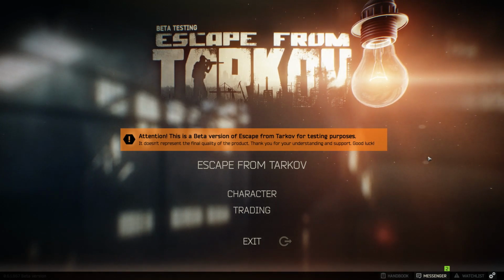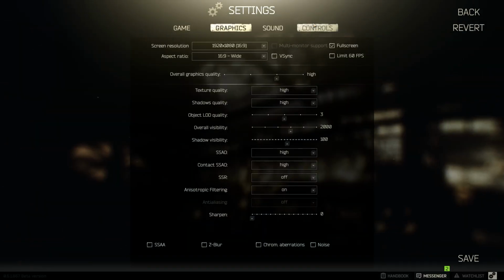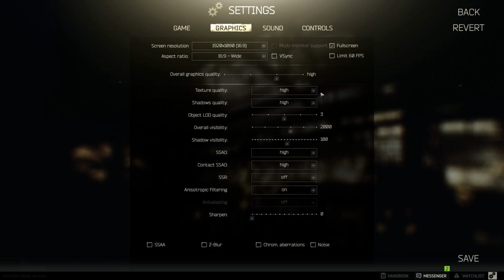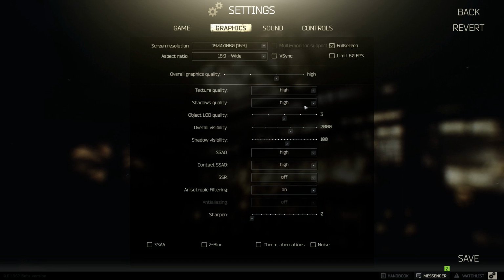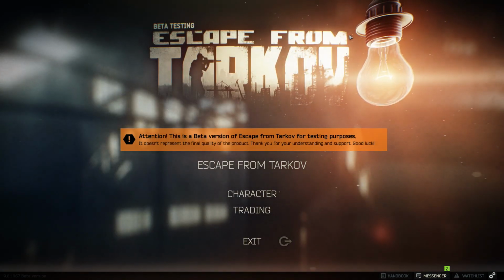Graphics & FPS Guide/Overview | Escape From Tarkov Guide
Escape from Tarkov is a hardcore FPS with MMO elements currently in an early form of closed beta. You can learn more about the game from it's official website and the forums.

Learn more on the forums: forum.escapefromtarkov.com/